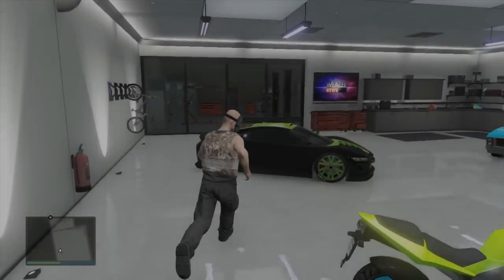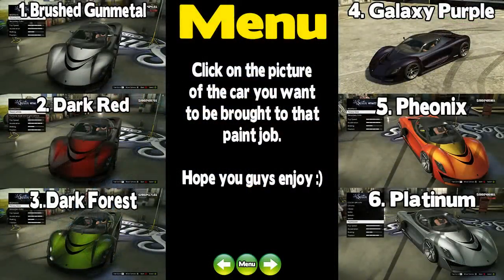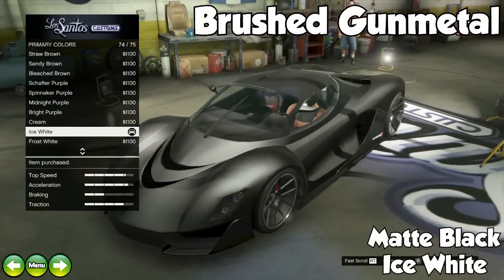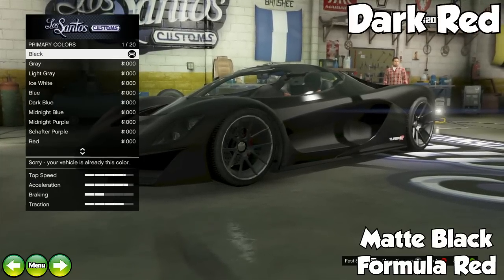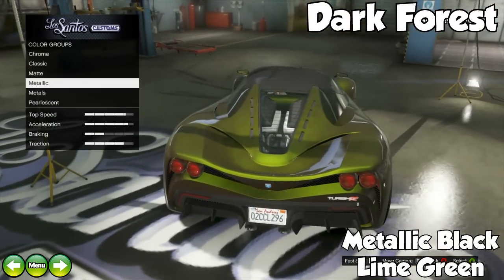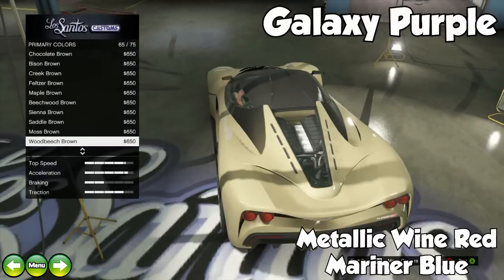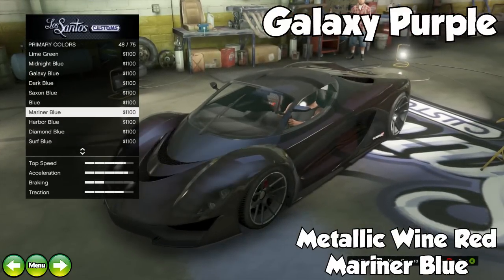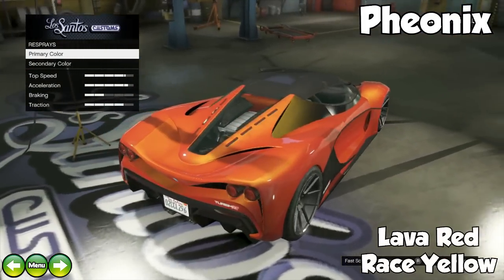GTA Online - COOL PAINT JOB GUIDE #5 (Platinum, Galaxy Purple, & Phoenix) [GTA V Touch Up Tuesday]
GTA ONLINE AWESOME PAINT JOB GUIDE #5. Today, I show you guys 6 awesome Paint job customizations in Grand Theft Auto Online. If you have an awesome color combo let me know below :)

Colors:
Menu: 0:56
Brushed Gunmetal: 1:29
Dark Red: 2:44
Dark Forest: 3:59
Galaxy Purple: 5:00
Phoenix: 6:13
Platinum: 7:04

SAINTSNATION DISCOUNTS!